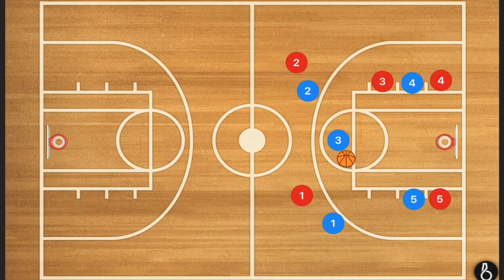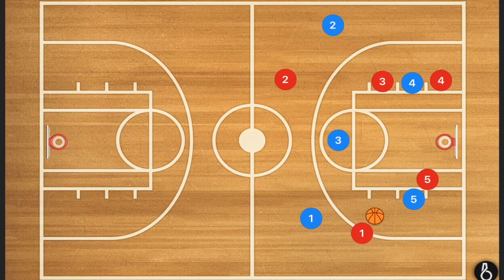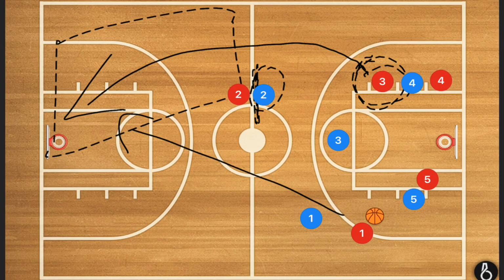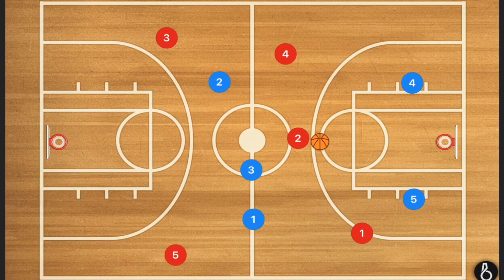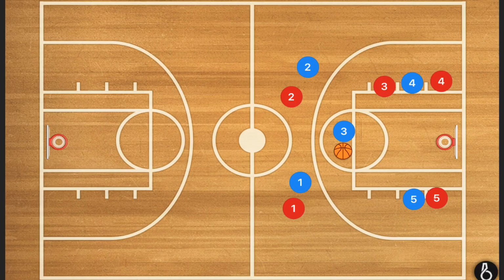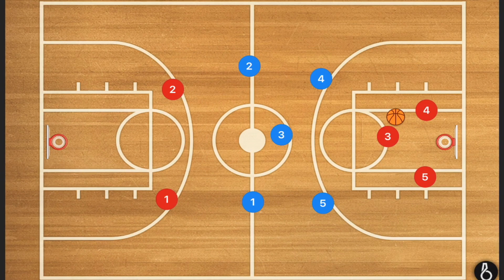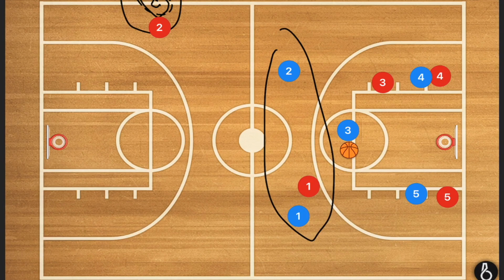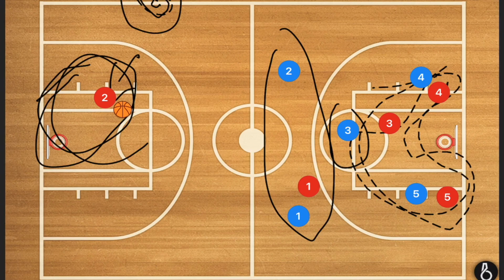Transition Basketball Plays After A MISSED FREETHROW SHOT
Transition Basketball Plays After A MISSED FREETHROW SHOT, not many Basketball teams have plans on scoring after a opponents freethrow shot. Many teams who take free throw shots dont chase back after a missed shot. Instead why not go on the attack! Run these transition Basketball plays after a missed opponents freethrow shot.